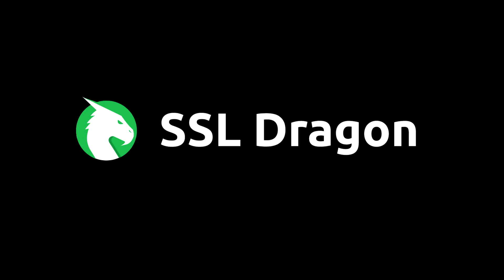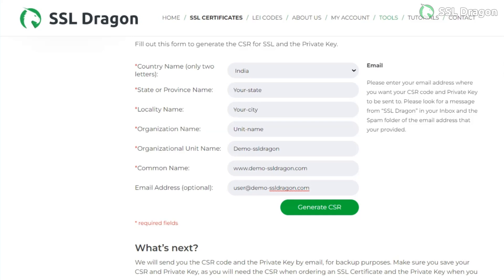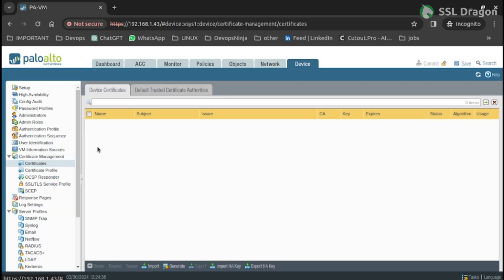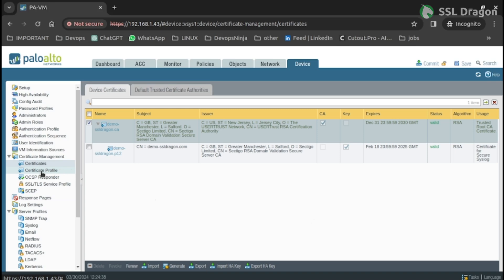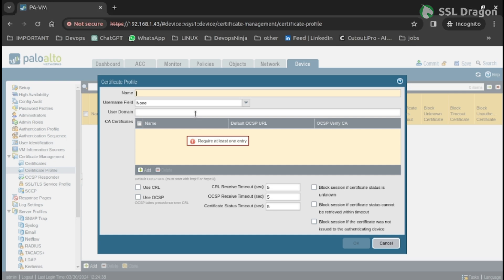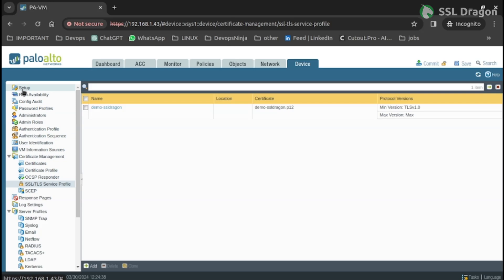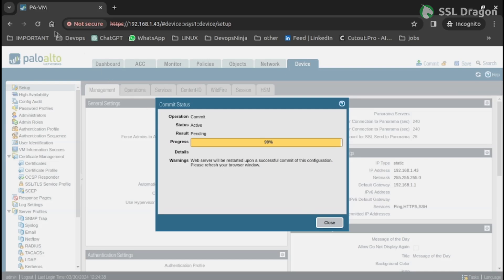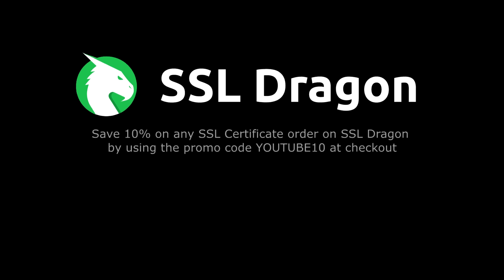How to Install an SSL Certificate on a Palo Alto Networks Firewall | SSL Dragon